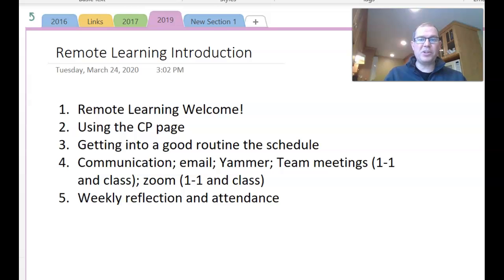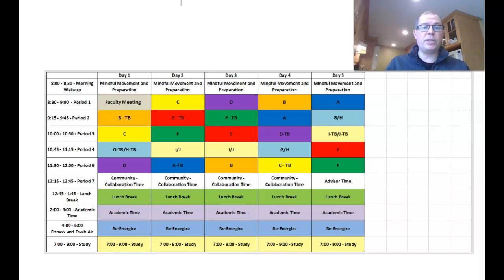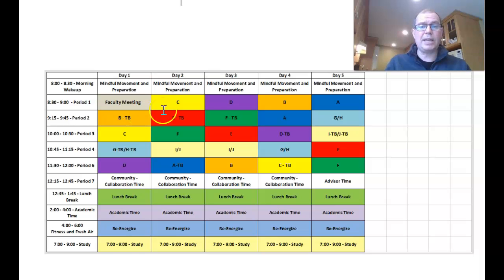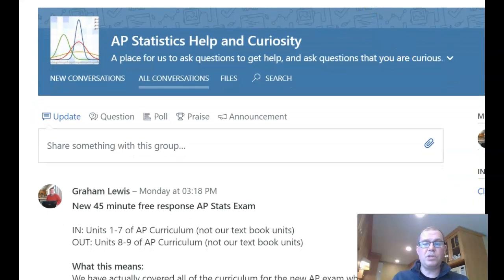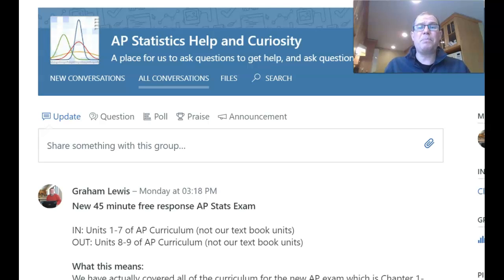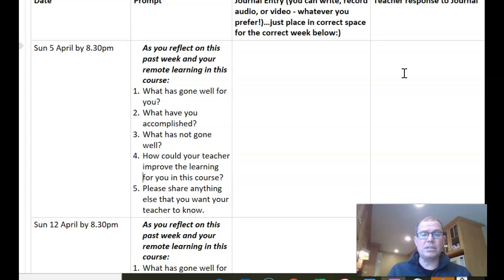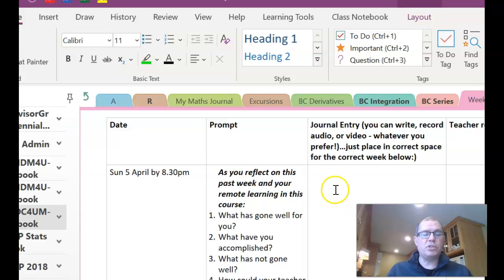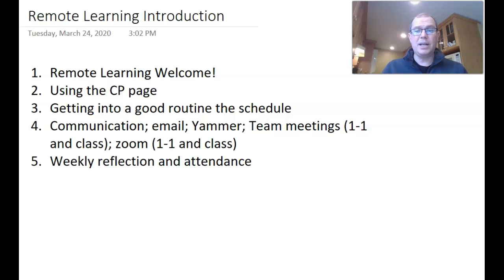Remote Learning Introduction!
Welcome to Remote Learning from Mr. Lewis!  In this video we will cover:

 1. Remote Learning Welcome!
 2. Using the CP page
 3. Getting into a good routine the schedule
 4. Communication; email; Yammer; Team meetings (1-1 and class); zoom (1-1 and class)
 5. Weekly reflection and attendance